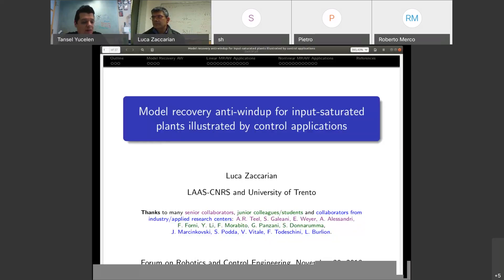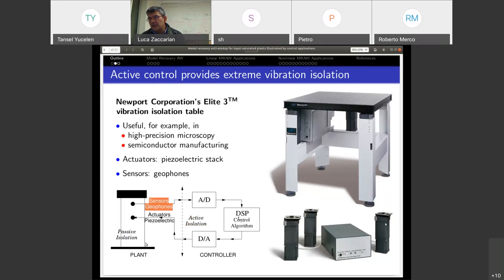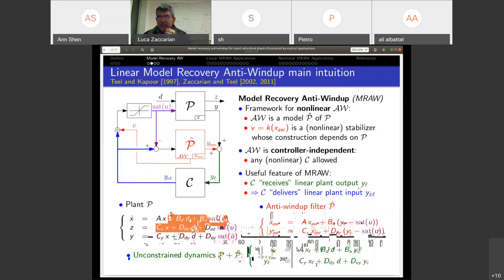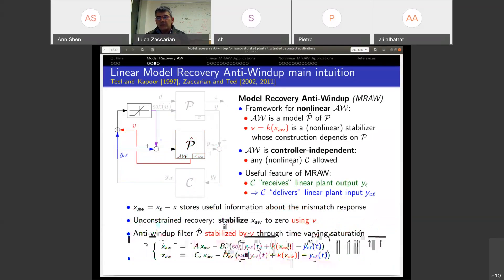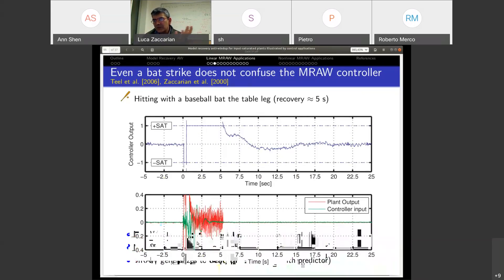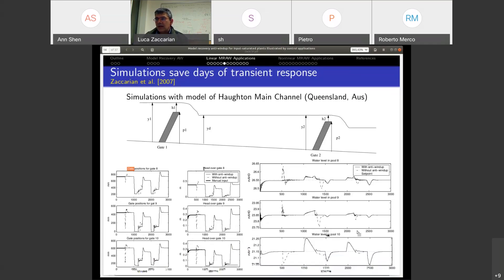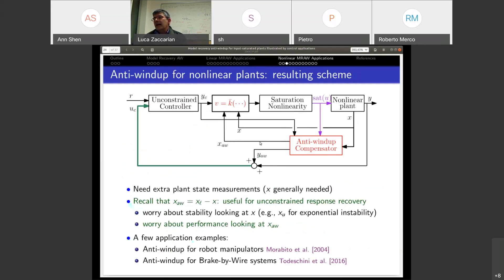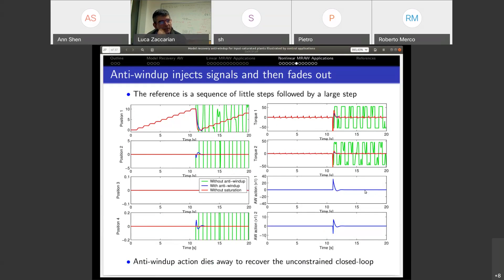Model Recovery Anti-Windup - Luca Zaccarian, LAAS (FoRCE Seminars)